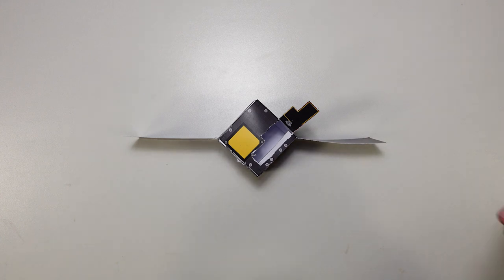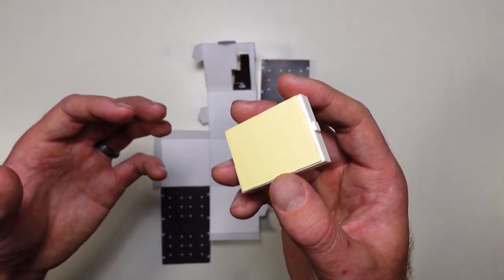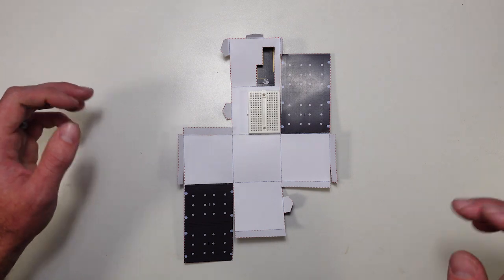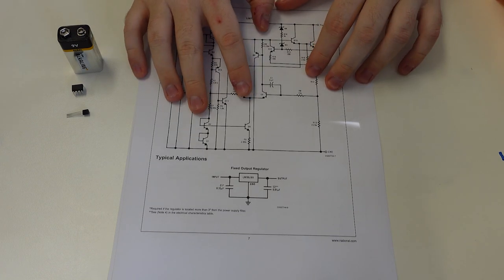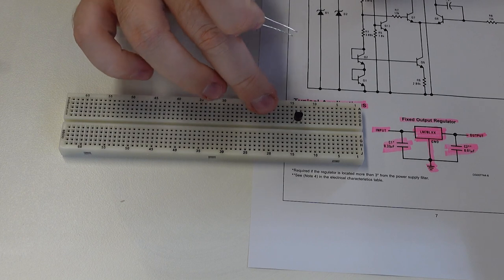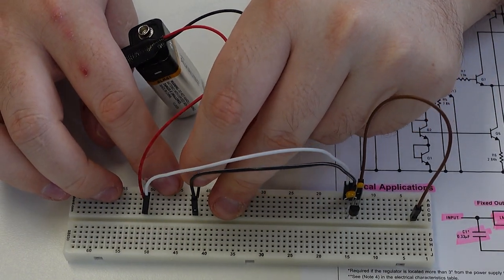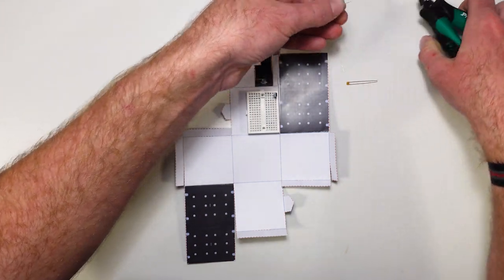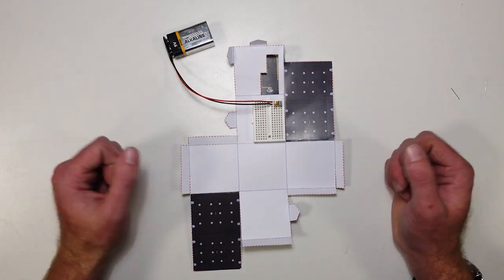A Power Up for our Paper Cubesat | BinarX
With just a couple of additions, we'll be ready for some missions.

You can grab the parts list and instructions for this electronics project